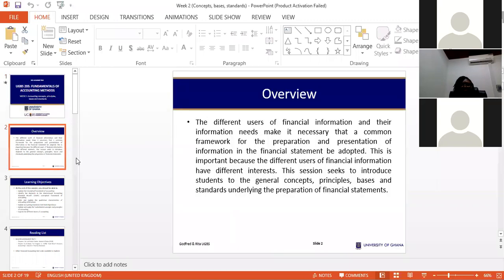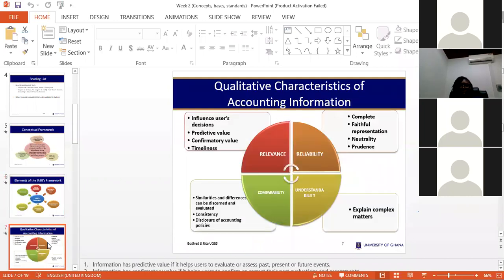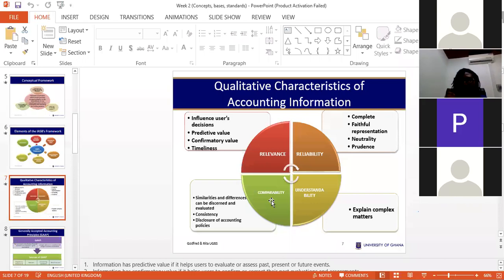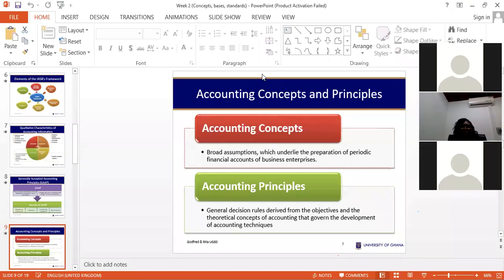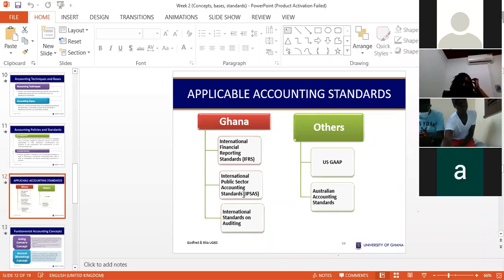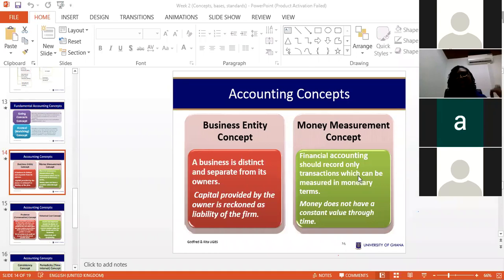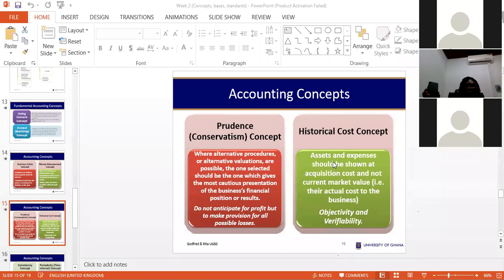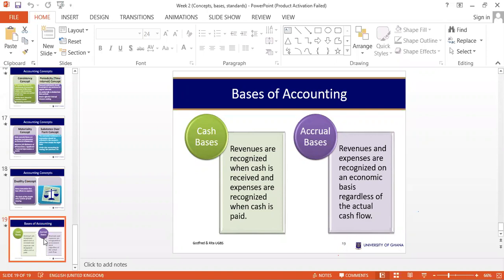(UG) UGBS 205 Accounting Lecture 2 (Dr. Edem Welbeck)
Concept of Accounting